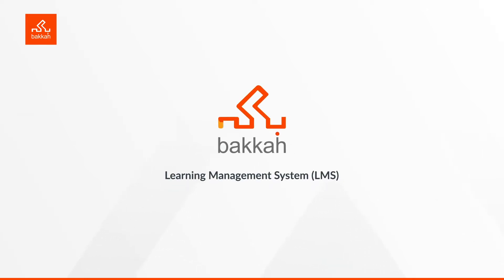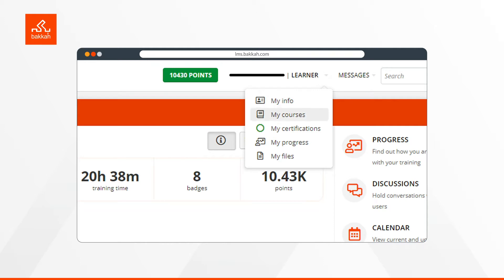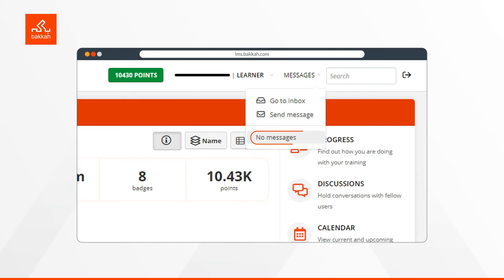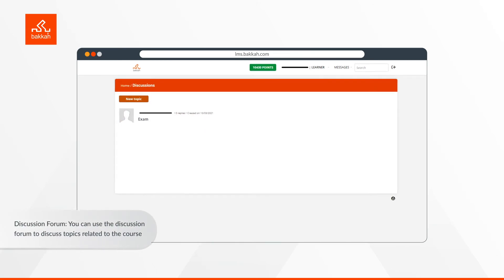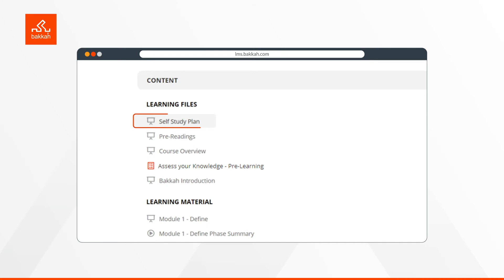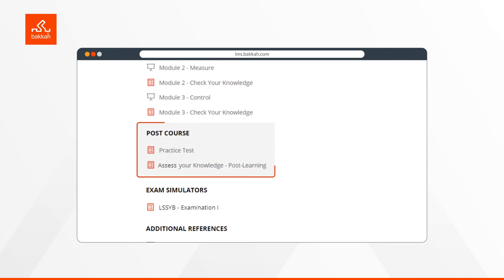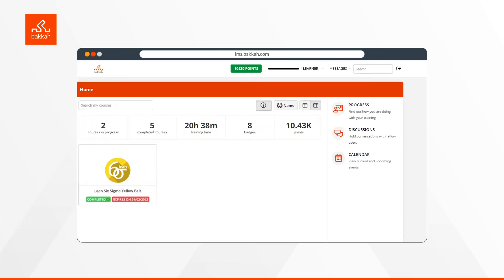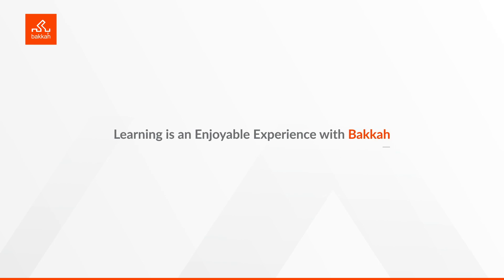Self-Study Tour Video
In a self-study environment, all you need is a stable internet connection since you can take the course from home or your office. You will have 24/7 access to watch and listen to hours of pre-recorded courses independently, excitingly interact with modules, test your knowledge as you go, and enjoy 24/7 technical and learner support.
Learn more about this method via this link:

  كل ما تحتاجه هو اتصال إنترنت ثابت حيث يمكنك أخذ الدورة من المنزل أو المكتب. سيكون لديك وصول على مدار الساعة طوال أيام الأسبوع لمشاهدة ساعات من الدورات التدريبية المسجلة مسبقًا والاستماع إليها بشكل مستقل، والتفاعل بشكل مثير مع الوحدات، واختبار معلوماتك مع كل مرحلة تنتقل إليها، والاستمتاع بدعم الفريق الفني والأكاديمي على مدار الساعة وطوال أيام الأسبوع.